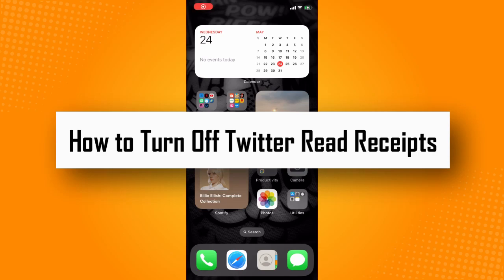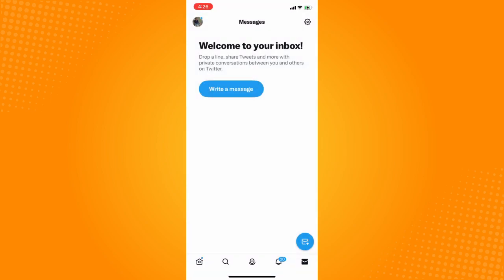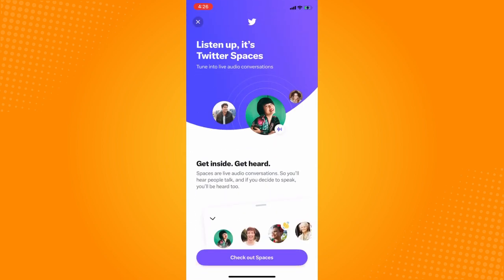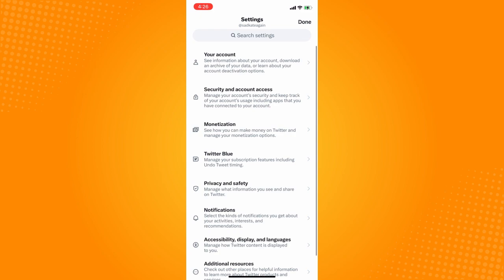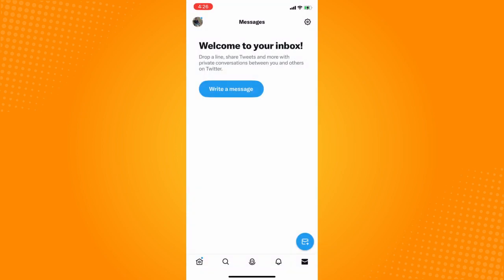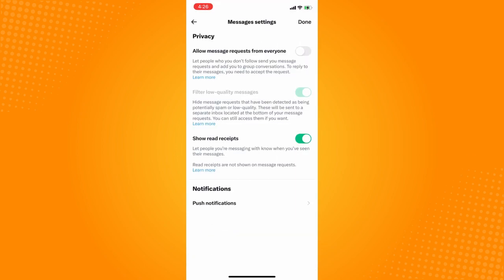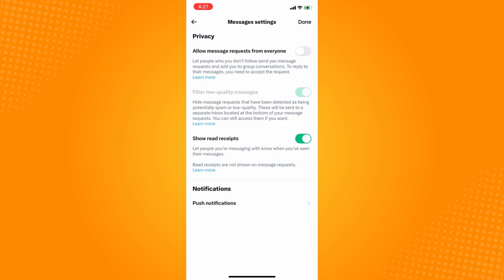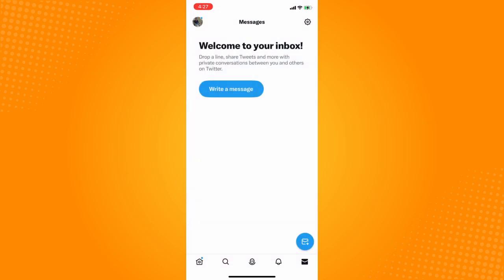How to Turn Off Twitter Read Receipts (2023)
Learn‎‎‏‏‎ ‎How to Turn Off Twitter Read Receipts

In this video I will show you‏‏‎ ‎how to turn off twitter read receipts